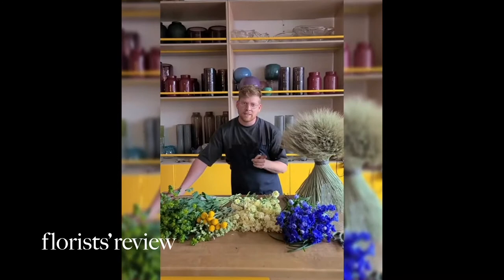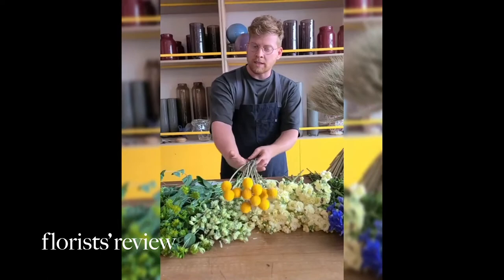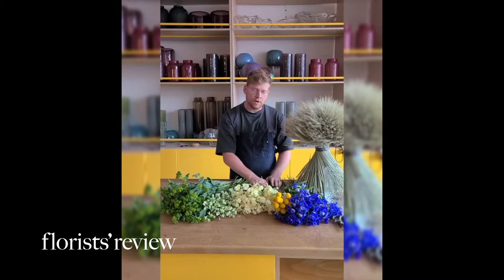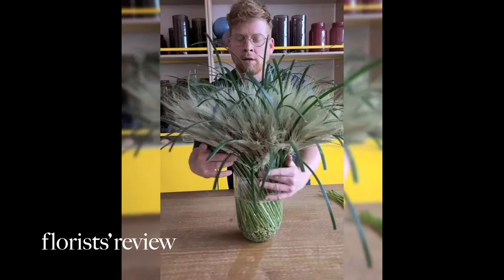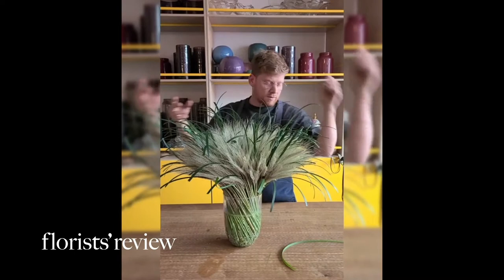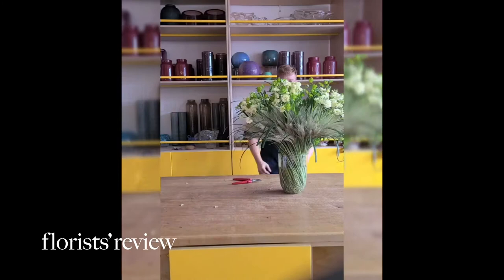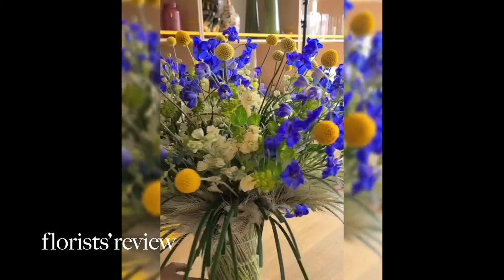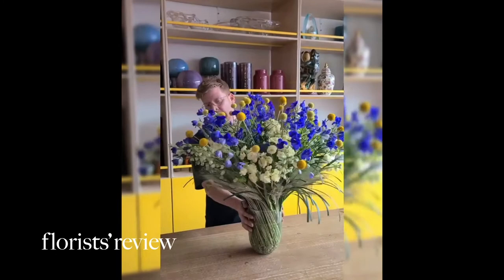FR Presents: Jean-Pascal Lemire tutorial for his winning arrangement Best in Blooms May 2021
Jean-Pascal Lemire with L. A. based, Jean-Pascal Florist Studio, shares a full tutorial making the winning arrangement for our Best in Blooms May 2021 Contest.

Jean-Pascal Lemire, Jean-Pascal Florist Studio, Los Angeles, Calif.

For information about our next contest visit us online FloristsReview.com